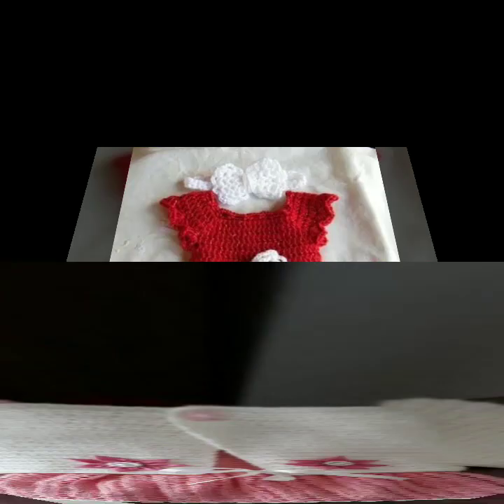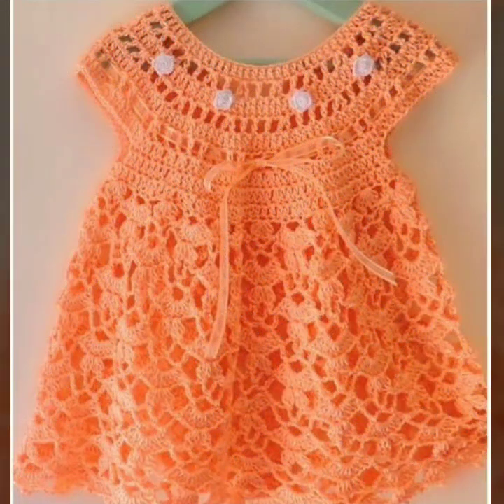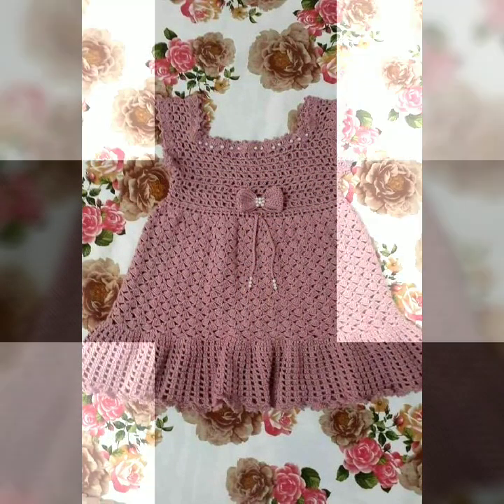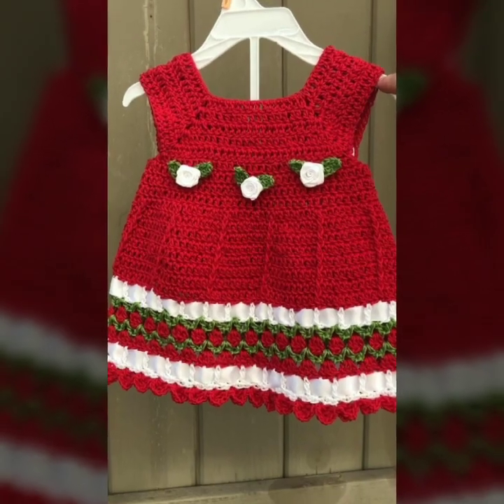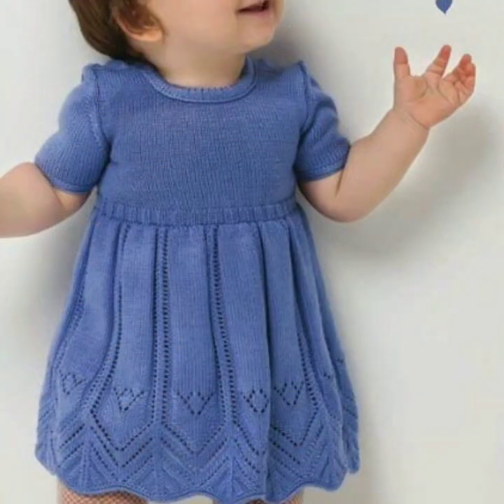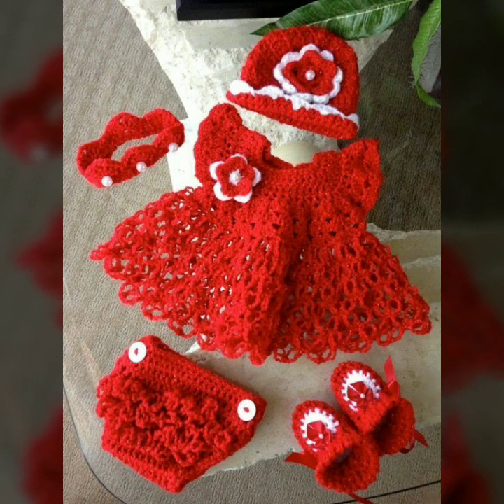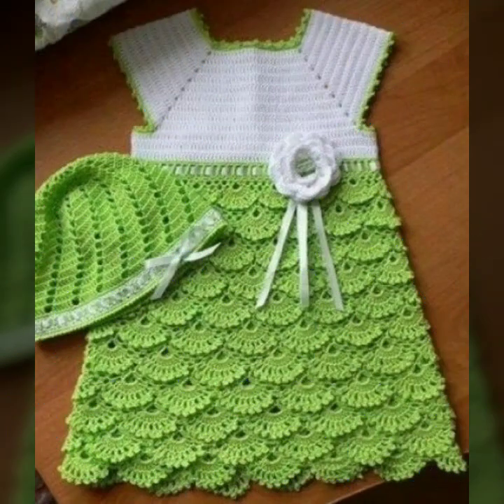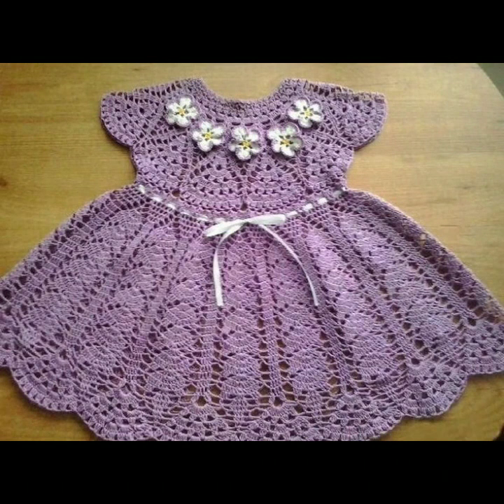Top 50 New Outstanding Easy Trendy Handmaid Crochet Baby Girl Frocks Patterns 1Hour Projects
crochetideasEasy Crochet Checkerboard Shoulder Bag Tutorial | Chenda DIY
crochet cardigan
crochet capshawals
Crochet Online Course
Ad 1 of 2 ·
0:04
Skip Ads

0:10 / 0:15

forthefrills
Crochet Eden Crop Top
Hey Carrie

d world

fashion4AllbyRahat
2023 LATEST NEW APPEALING SLIP ON SHOES LATEST WONDERFUL FOOTWEAR||

2023 LATEST NEW APPEALING SLIP ON SHOES LATEST STUNNING SHOE DESIGNS
2023 LATEST EXTREMELY STYLISH SLIP-ON SHOES FOR LADY's NEW POPULAR CASUAL WEAR SHOES
2023 LATEST DIFFERENT STYLISH NEW LEATHER SANDALS DESIGNS LATEST UNIQUE CLASSY FOOTWEAR COLLECTION